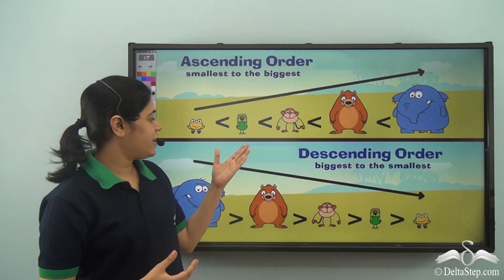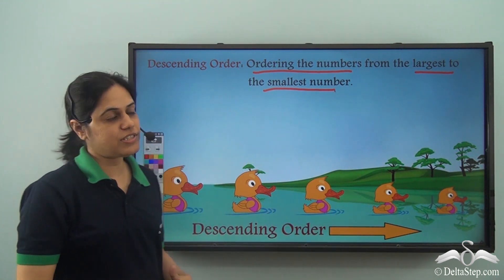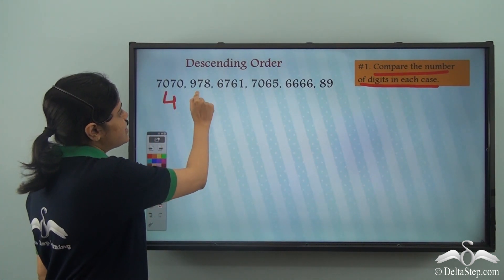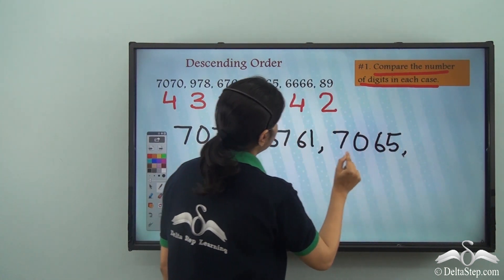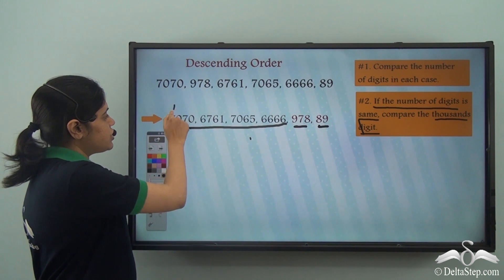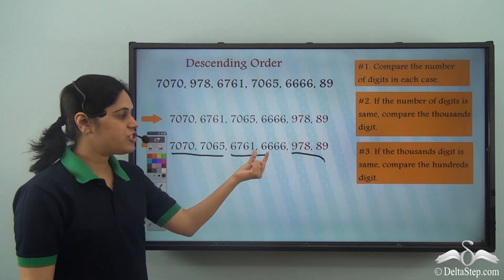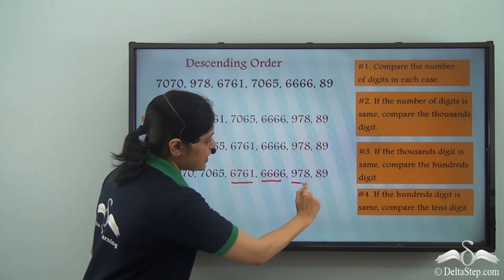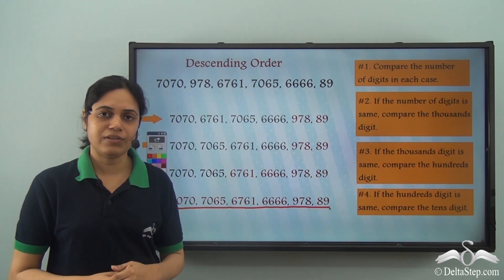Arranging numbers in descending order | 4 digits | Class 3 | ICSE | CBSE